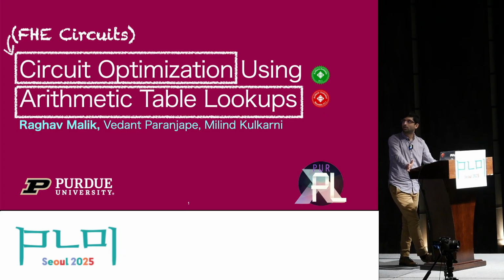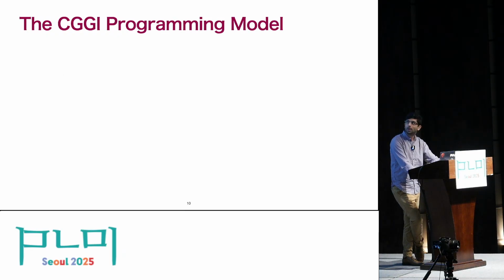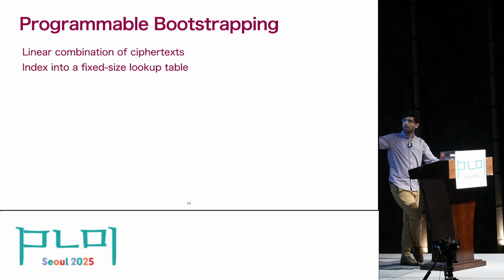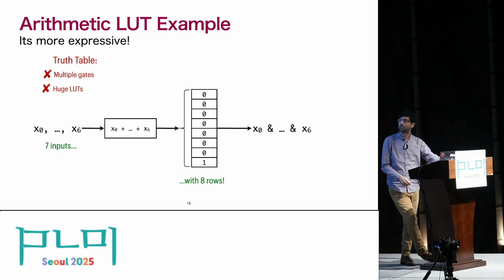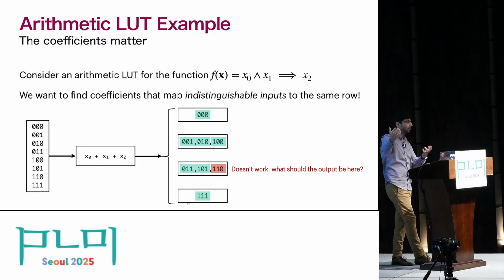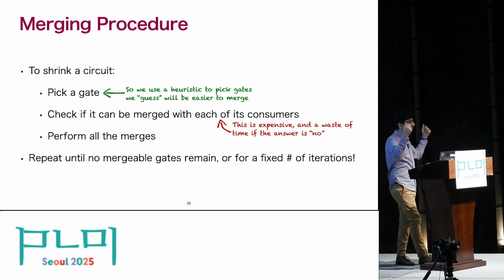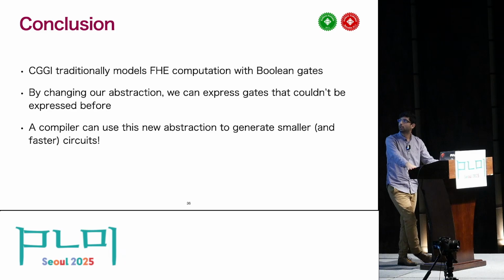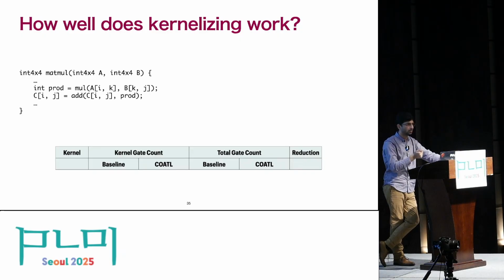[PLDI'25] Circuit Optimization using Arithmetic Table Lookups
Circuit Optimization using Arithmetic Table Lookups (Video, PLDI 2025)
Raghav Malik, Vedant Paranjape, and Milind Kulkarni
(Purdue University, USA; Purdue University, USA; Purdue University, USA)

Abstract: Fully Homomorphic Encryption (FHE) is a cryptographic technique that enables privacy-preserving computation. State-of-the-art Boolean FHE implementations provide a very low-level interface, usually exposing a limited set of Boolean gates that programmers must use to write their FHE applications. This programming model is unnecessarily restrictive: many Boolean FHE schemes support programmable bootstrapping, an operation that allows evaluation of an arbitrary fixed-size lookup table. However, most modern FHE compilers are only capable of reasoning about traditional Boolean circuits, and therefore struggle to take full advantage of programmable bootstrapping. We present COATL, an FHE compiler that makes use of programmable bootstrapping to produce circuits that are smaller and more efficient than their traditional Boolean counterparts. COATL generates circuits using arithmetic lookup tables, a novel abstraction we introduce for reasoning about computations in Boolean FHE programs. We demonstrate on a variety of benchmarks that COATL can generate circuits that run up to 1.5× faster than those generated by other state-of-the-art compilation strategies.